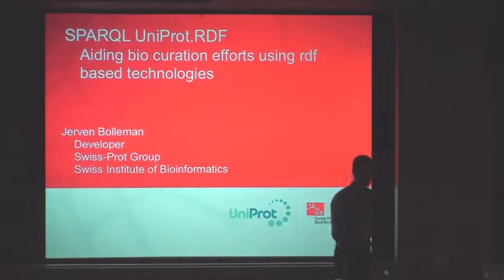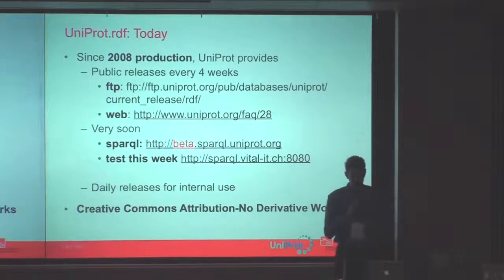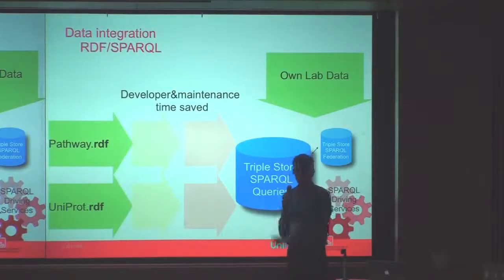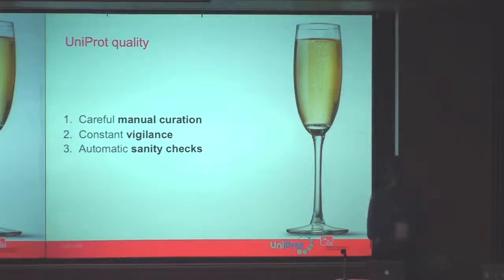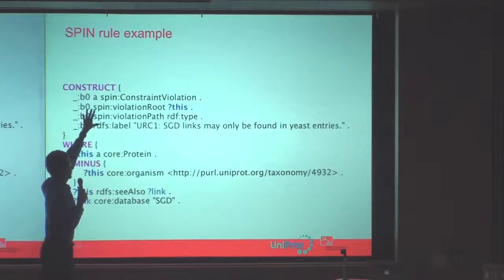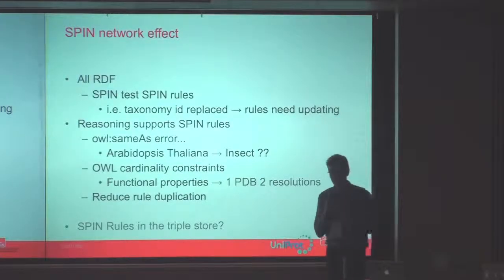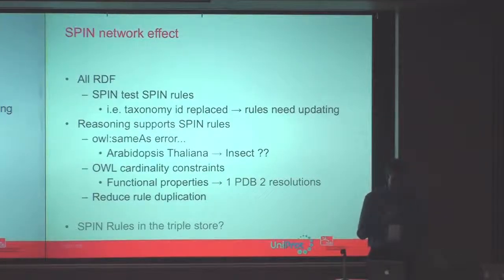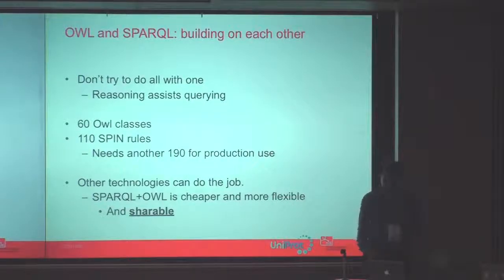SPARQLing UniProt RDF: Using RDF based technologies to aid biological curation efforts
On the first day of the BioHackathon, public symposium of the BioHackathon 2011 was held at Campus Plaza Kyoto on Aug 21. In this talk, Jerven Bolleman makes a presentation entitled "SPARQLing UniProt RDF: Using RDF based technologies to aid biological curation efforts."